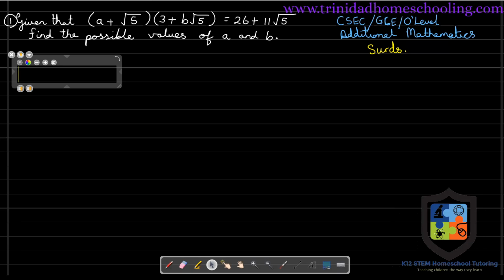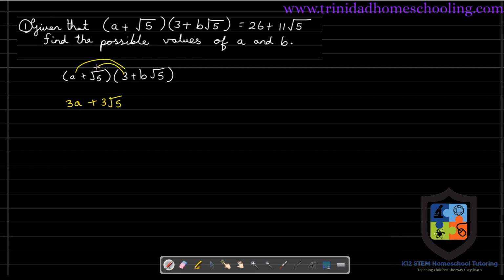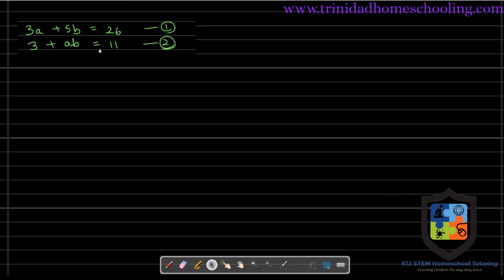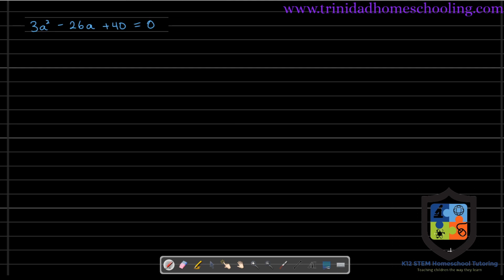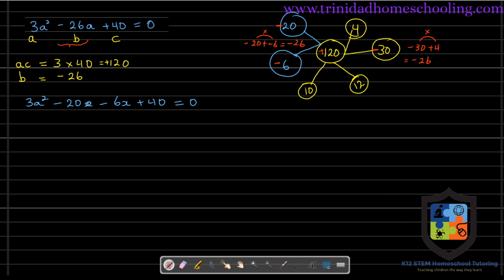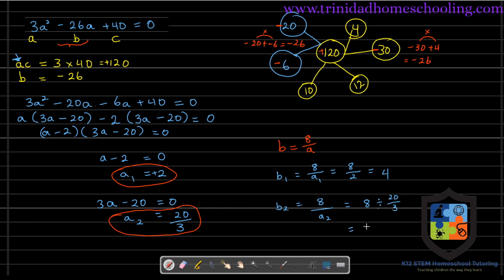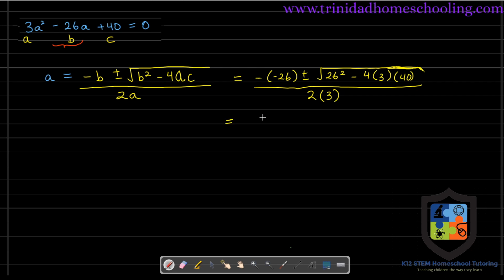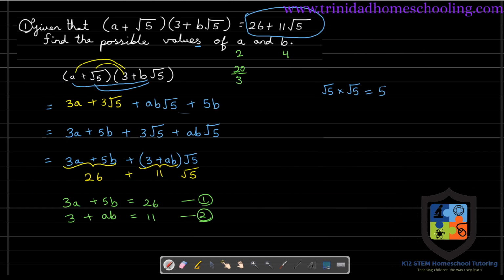CSEC / GCE / O-Level Add Math SURDS Practice Question 1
Use the time stamp links below to skip to the sections of the video:

00:00 Pre-requisite topics for this question
02:39 Solution starts here
06:35 Solving the quadratic equation using factorization
18:20 Solving the quadratic equation using the quadratic formula

CSEC / GCE / O-Level Additional Mathematics Practice Question 1

Solution video to a question involving surds, simultaneous equations and solving quadratic equations.

Visit our:
 Webpage, Instagram and Facebook pages too!